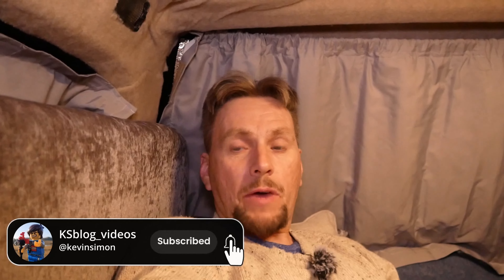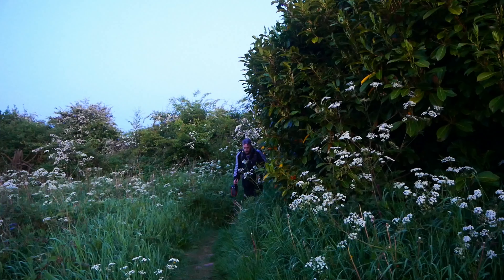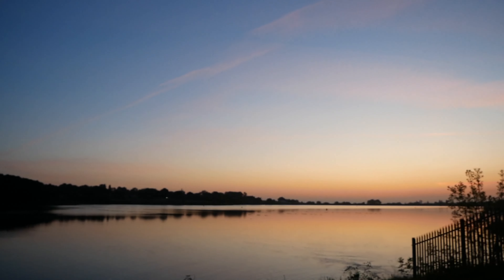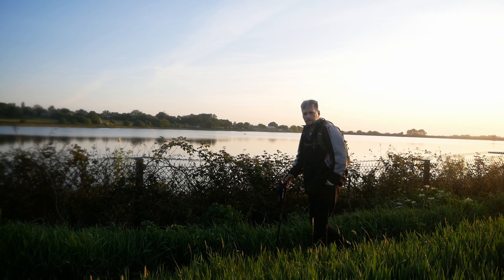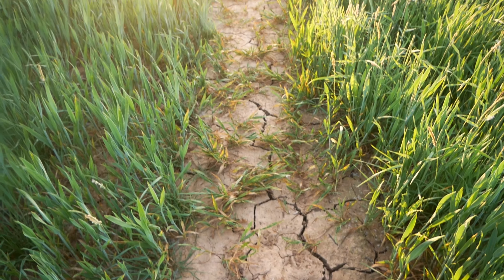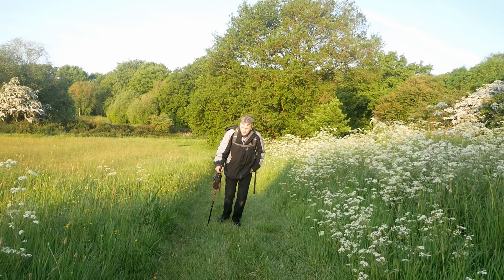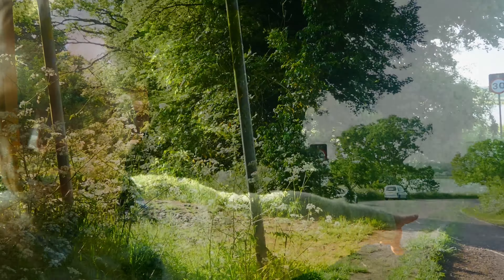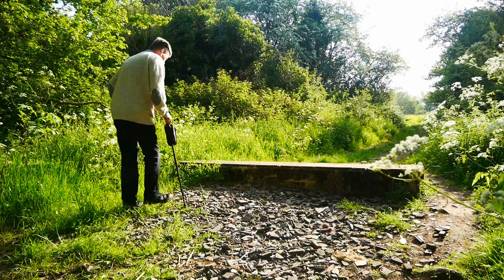Overnight in STEALTH CAMPER For Sunrise Photography feat Panasonic G80 micro four thirds & 12-60mm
Last part of my local little trip out in my Peugeot partner camper, at frankly reservoir (birmingham)

As I am trying to grow this channel as the more subscribers etc the more incentive I have to keep making these videos. As I do these for a bit of fun and just to share my passion.

If you like the videos I produce, you can support the channel by making a donation links below to either paypal or ko-fi, as I don't have any sponsors, or even earn any revenue from youtube.

00:00 - Intro
01:02 - About nights sleep etc
01:52 - Photo Set
02:11 - So far no good view
03:06 - Photo Set
03:23 - Getter better
04:05 - Photo Set
04:16 - Still not perfect
05:44 - Unsure if public right of way
07:05 - Photo Set
07:16 - Perfect timing
08:32 - Photo Set
08:43 - unsure to go back or carry on
10:05 - Photo Set
10:18 - walking back
10:56 - Photo Set
11:08 - cracks in the earth
11:37 - Photo Set
12:12 - Photo Set
12:28 - back at camper
14:33 - Photo Set
14:44 - Lets see whats the other way
16:05 - Photo Set
16:21 - Should have came this way
17:52 - Photo Set
18:04 - outtakes